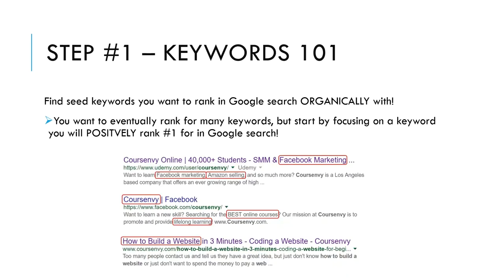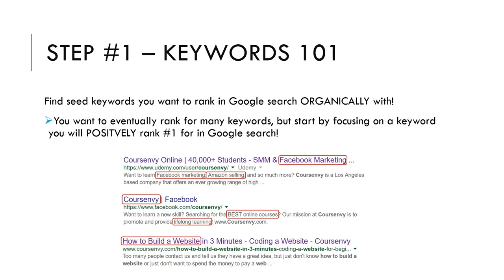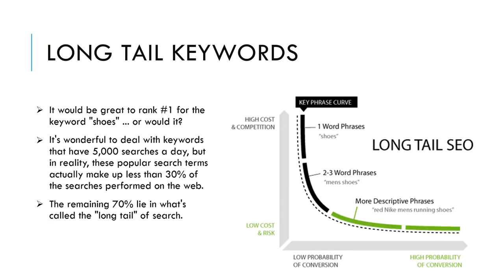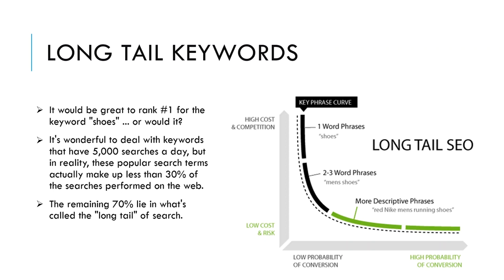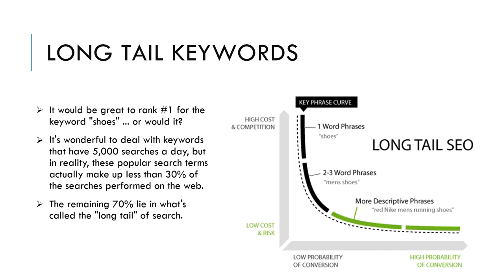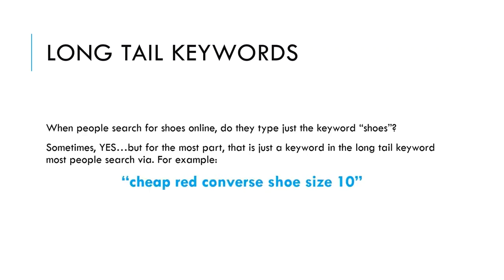SEO Seed Keyword - How to find seed keywords ideas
SEO Seed Keyword - how to make a keyword seed list to input into a keyword tool.
learn how to create an seo keyword list for small towns  large cities  or national keywords. semrush review: how to find seed keywords ideas.
seed keyword generator. your seed keywords form the base of the system.
you can use a keyword seed list to input into a keyword tool.

seo keyword research #1 | seo tutorials.
learn more powerful free keyword search suggestion methods for how to do keyword research for seo at our seo keyword search blog - . in this semrush review  i'm going to show you how i'm using this powerful tool to find massive lists of seed keyword ideas that i can then hand off to my va for processing with secockpit...
as an example  i requested that a couple friends of mine who own a retail store in the lake tahoe area if they could send me some seed keywords and topics for me to do a little keyword research for... keywordxtreme v3 - flexible seed keywords. in this video i'll show you exactly how to create a seed keyword list (which forms the foundations of all successful keyword research)...
1) think of a seed keyword your page is about.  learn more about how to find keywords for seo  free keyword search tools  how to do keyword research & how to do a keyword search in 2014 at:  social media top team | (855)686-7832 for a free 30 minute ‘seo keyword search’ consultation..
taught by the best ‘how to find keywords for seo’ marketing agency – los angeles based social media top team – voted “the top seo website optimization firm” in los angeles” as well as the nation 5 years running; this highly informative “how to do keyword research for seo  what is keyword research search  what are seo keywords  free keyword search suggestion tool ” and “how to find good keywords for my website” video will both educate and amaze you and will answer your questions once and for all “find competitors keywords” and “what keywords are my competitors using?..
if you're looking for the best seo keyword research tool for long tail keyword research  kwfinder is one of the best tools out there  hands down...
ebay keyword sniper pro - seed keyword search!!!

seed keywords free keyword tool.
we help our clients identify long tail keywords by taking a short tail seed keyword and adding common long tail filler keywords to them!

when starting out with keyword research  all my clients can quickly identify 5-10 seed keyword/s. after receiving their seed keyword list  we started by taking a look at their site and getting a baseline for their site's seo metrics  to see how strong their site is...
(part 4) seed keyword research - beginner's guide to keyword research.
 just sign up for a free account and type in your seed keyword to get started...